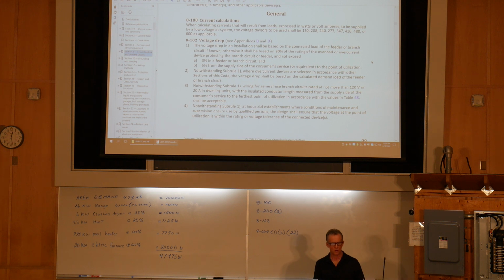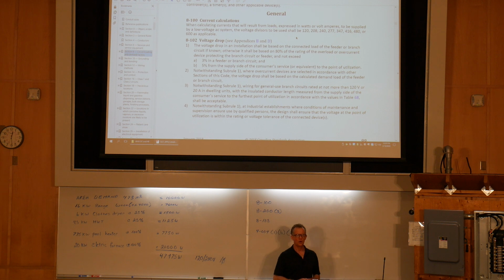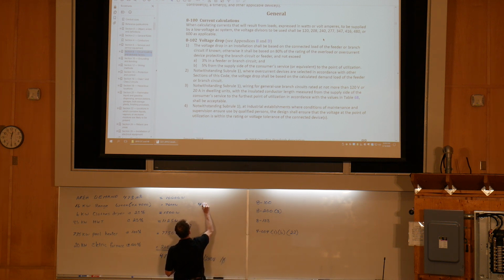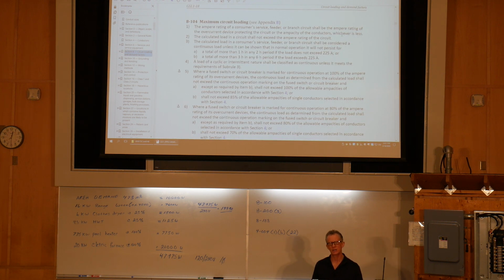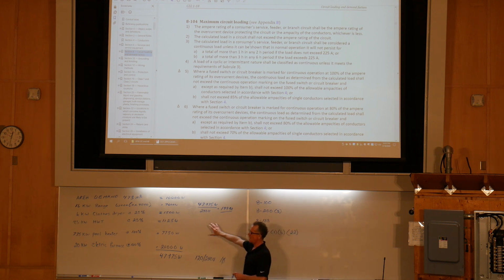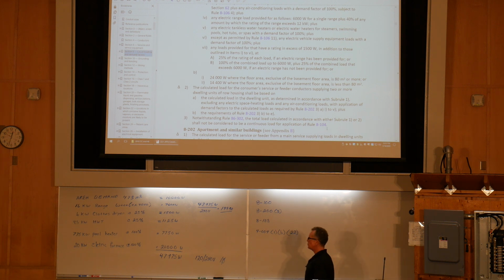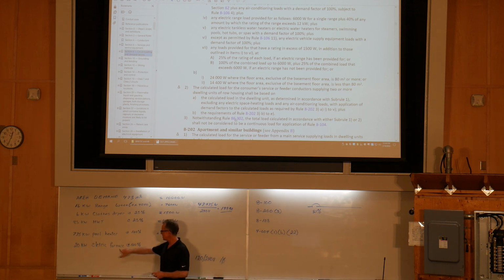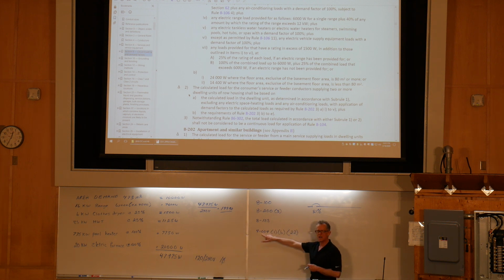Section 8 Service Conductors 1